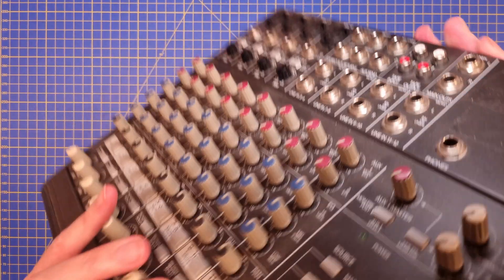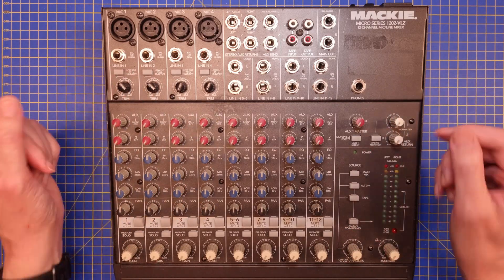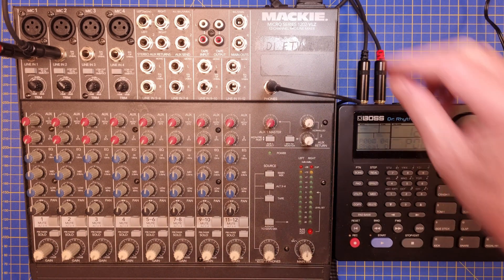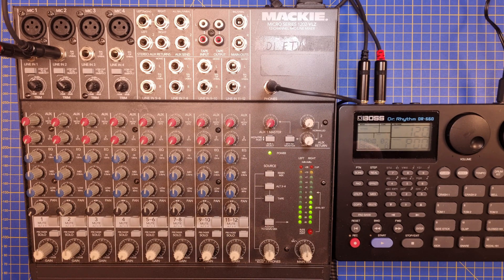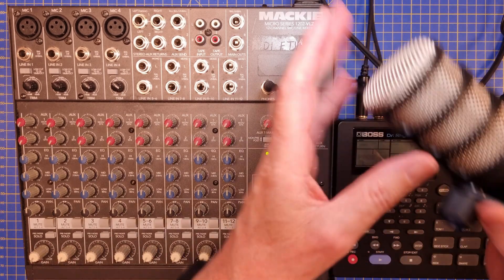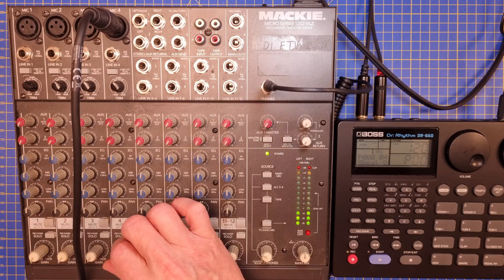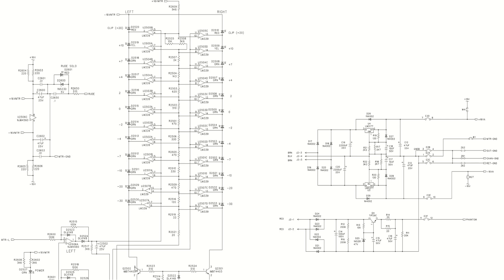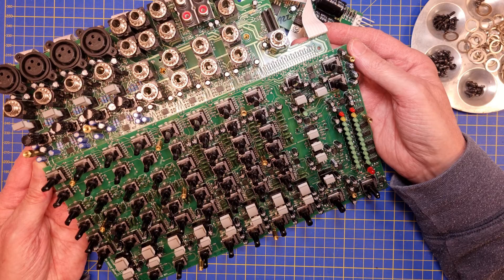Mackie 1202-VLZ Mixing Console Renovation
In this episode I fix a mixer that I bought second-hand - the seller stated that it was "untested" so I have no idea if it's working or not.

Chapters:
00:00 Intro
02:01 Checking line inputs
03:52 Checking the mic inputs
04:44 Issues found sofar
06:01 Checking AUX returns
06:46 Checking AUX sends
08:17 More issues found
10:25 Teardown
11:27 PCB tour
12:39 Deepdive into the metering circuit
15:59 Assembly after cleaning
17:25 Demo outtro